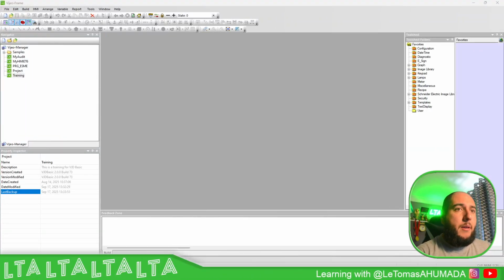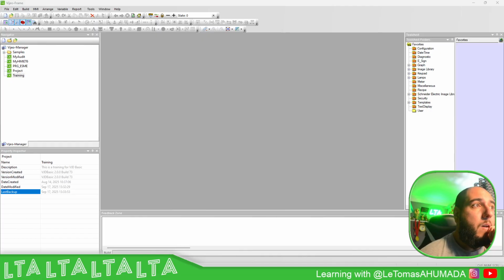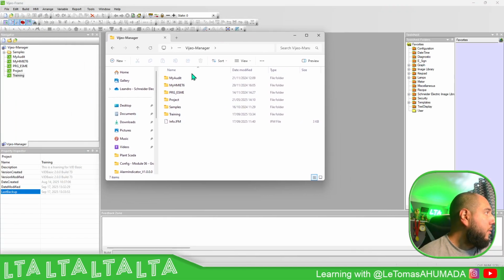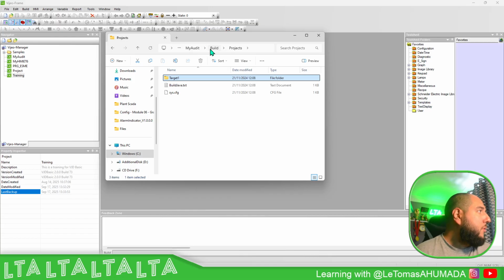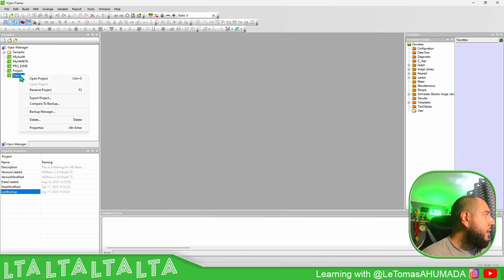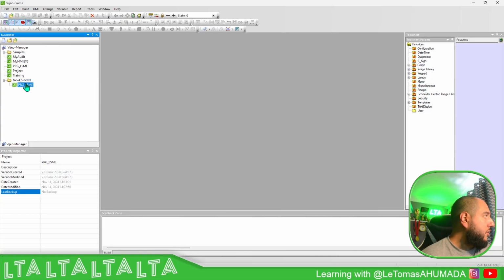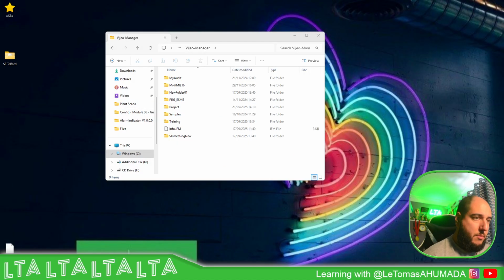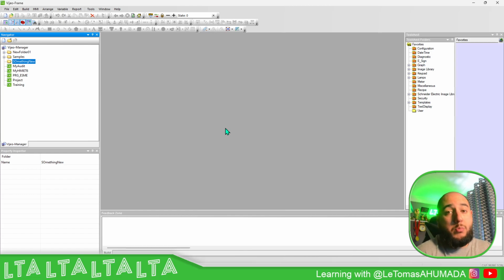Vijeo Designer Training - M1.4 Export a project and location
Vijeo Designer Training - M

•Harmony GTO
•Harmony GTU
•Harmony GTUX
•Harmony GK

The software Vijeo Designer Basic allows us to program the next range of Harmony (former Magelis) HMIs:
•Harmony GXU: (To be discontinued / Discontinued)

Vijeo Designer Basic is free and compare with Vijeo Designer v6.2/v6.3 it does not have a few features like WebGate and Emails.